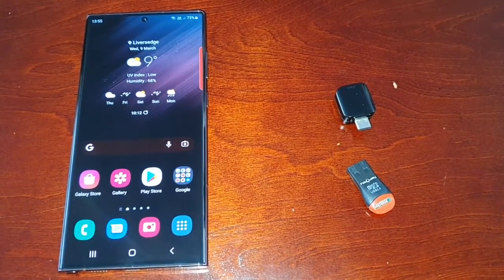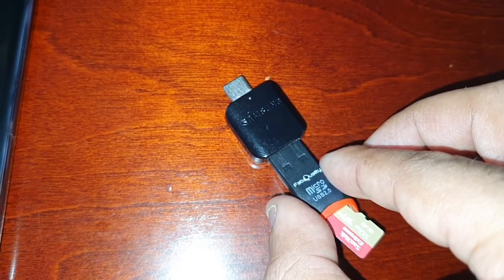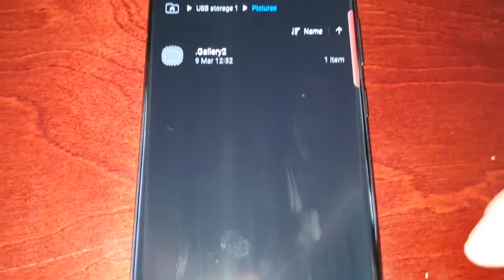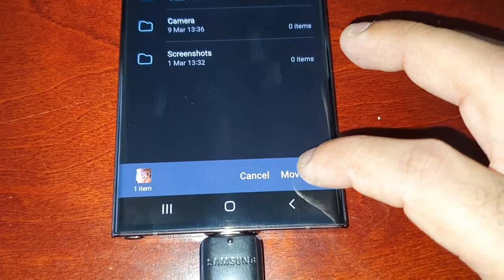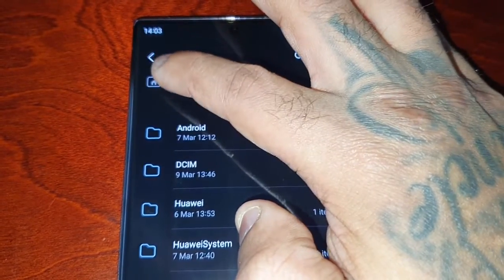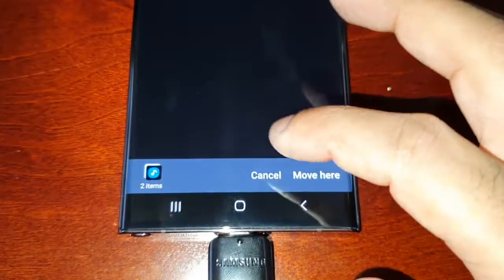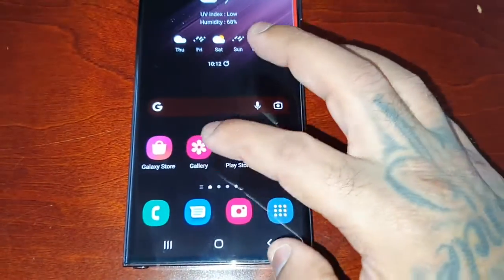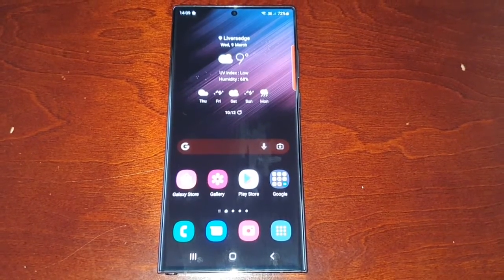Samsung Galaxy S22 Ultra Transfer Video's,Music,Photo's From SD CARD To Internal Storage Without PC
Samsung Galaxy S22 Ultra Transfer Video's,Music,Pictures From SD CARD To Internal Storage Without PC!!